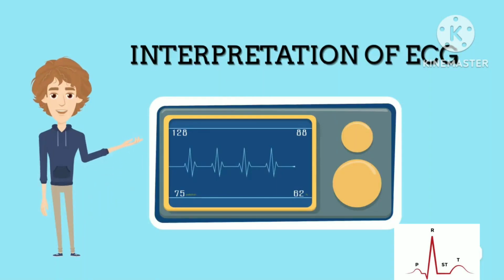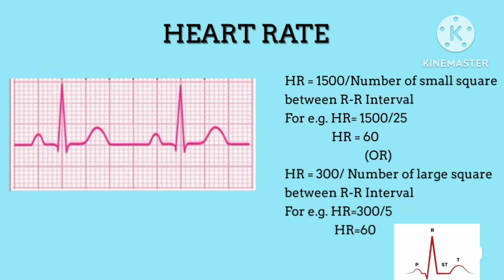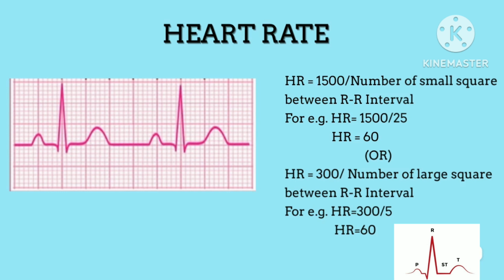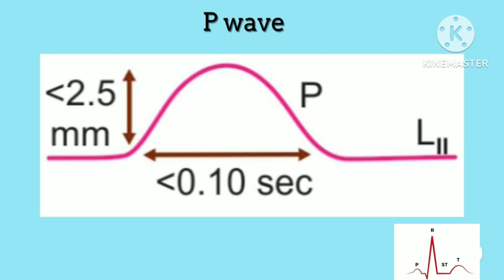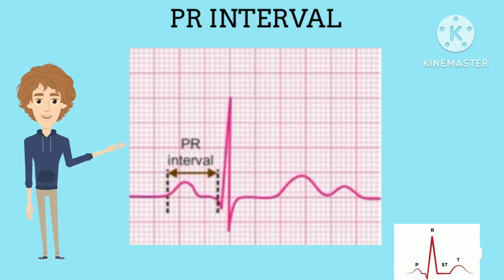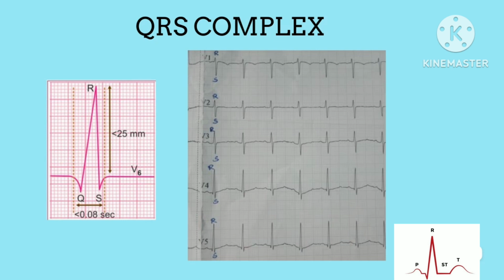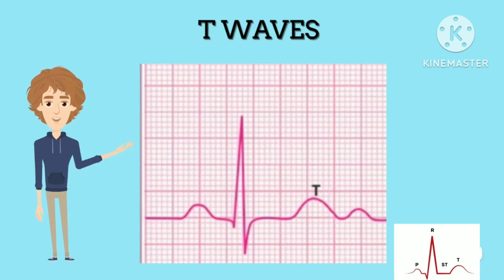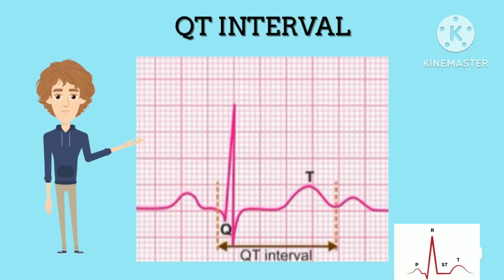Interpretation Of Normal ECG